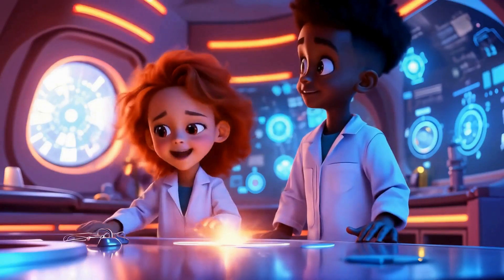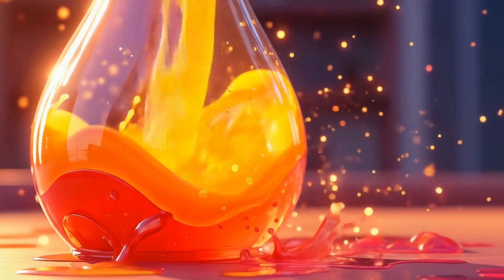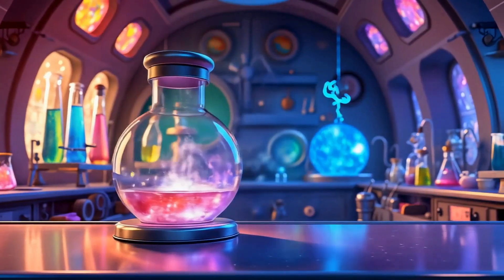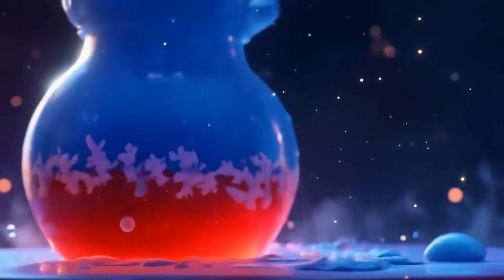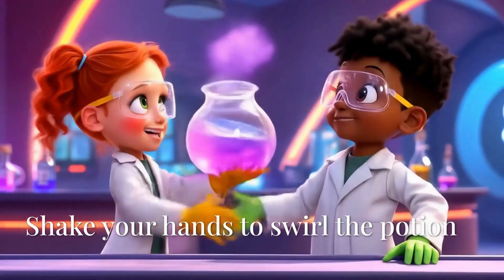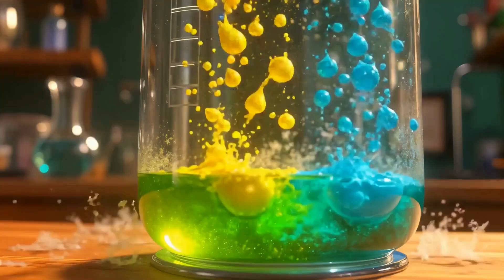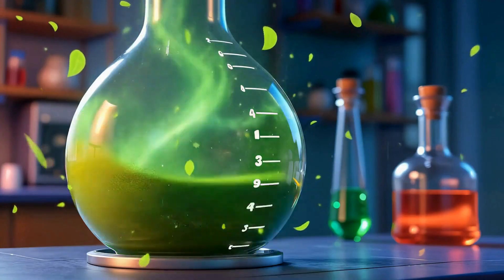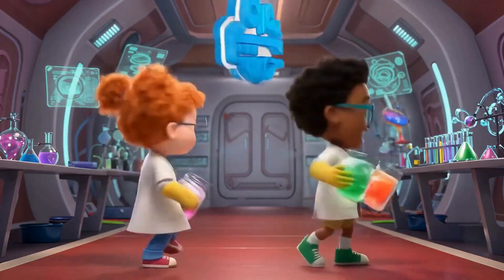What Primary Color Mixes to be Secondary Colors | Nursery Rhymes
🌈🧪 It’s time to mix, swirl, and learn with the Da Da Kiddos Color Lab!
Join us in “Mix It Up Magic!”—a musical STEM adventure where kids become color scientists and discover what happens when you mix red, yellow, and blue!

🎵 Learn how primary colors create secondary ones like orange, green, and purple—all with music, dancing, and magical bubbling fun!

✅ Great for preschoolers learning colors
✅ Interactive prompts to guess color combos
✅ Perfect for circle time, brain breaks, and STEM-based play